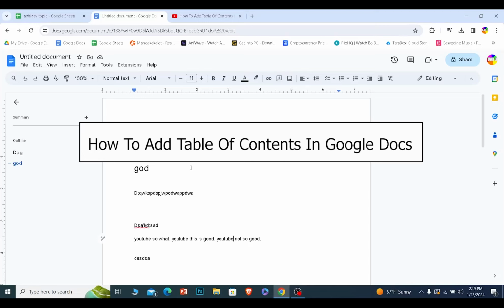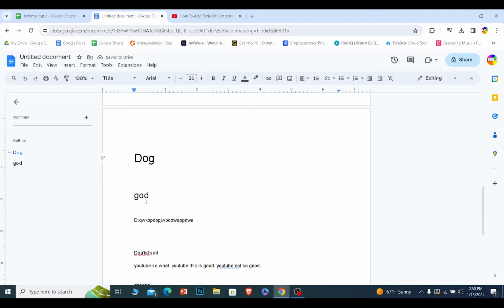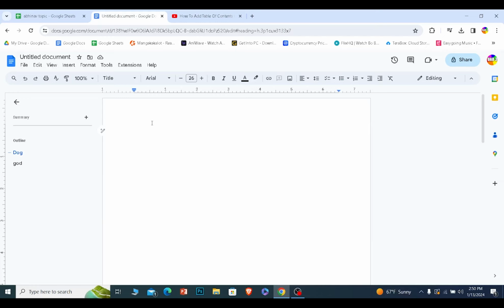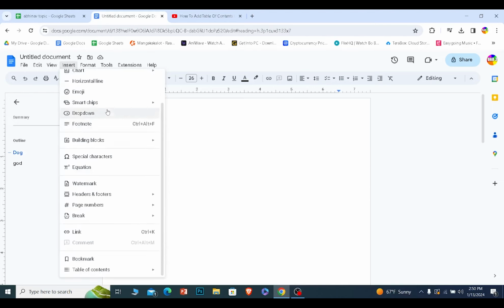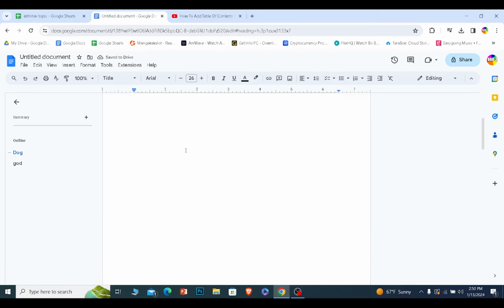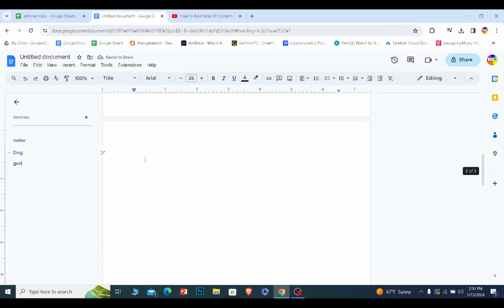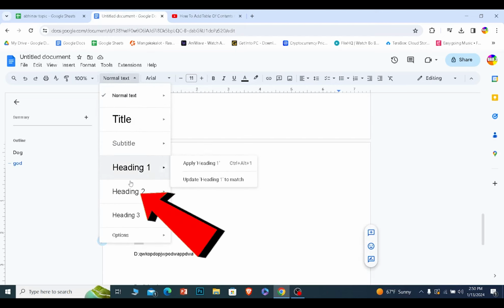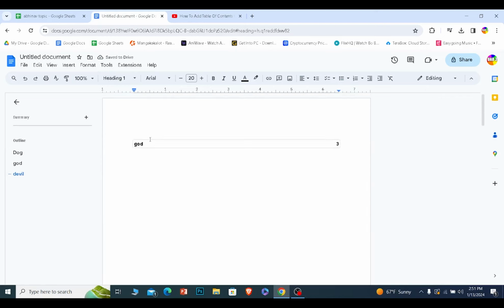How to Create Table of Contents in Google Docs (Quick & Easy!) | Make Table of Contents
This video walks you through the step by step process on how to create table of contents in google docs . Watch the video till the end and learn the steps in detail.
Whether you're tackling a substantial report, crafting a thesis, or working on any document with diverse sections, this step-by-step guide will empower you to efficiently organize and structure your content. Learn how to seamlessly generate a Table of Contents, allowing your readers to navigate through your document with ease. Bid farewell to manual formatting struggles and embrace this time-saving technique. Watch the video now to elevate your document's professionalism and ensure a smoother reading experience!